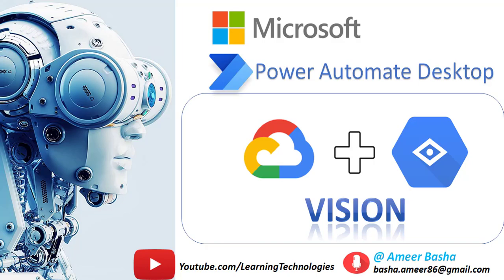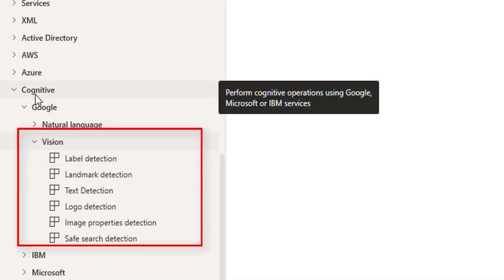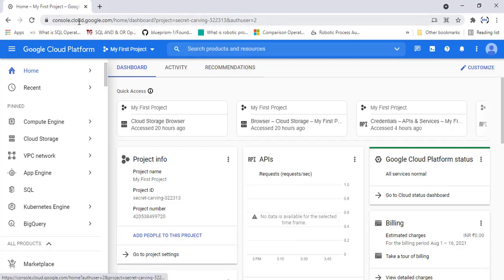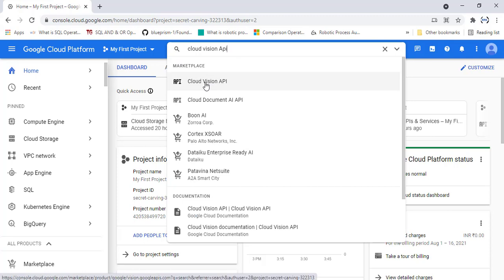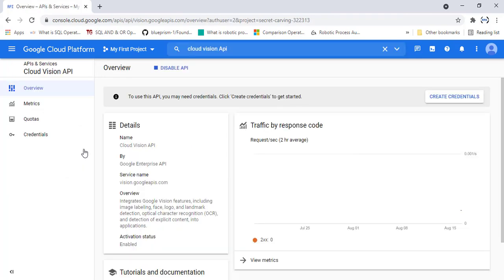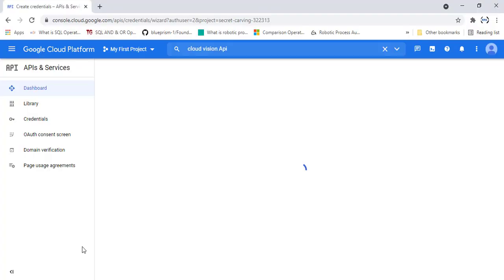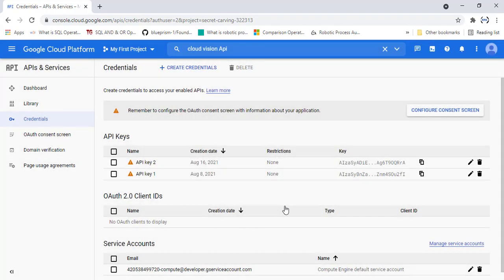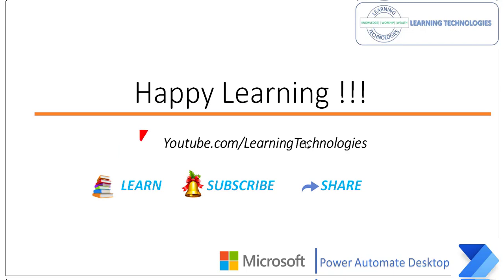Power Automate Desktop : 132 || Introduction to Vision Actions (Google Cloud platform)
00:00 Introduction to Vision Actions
01:16 Cloud Vision API